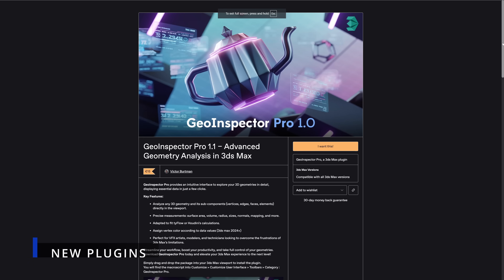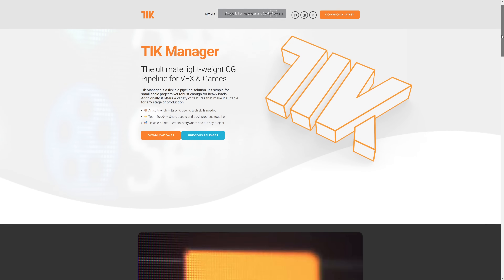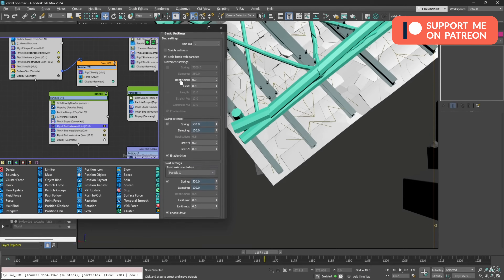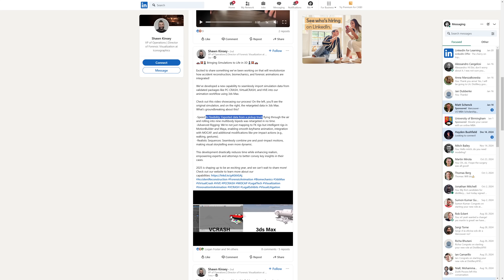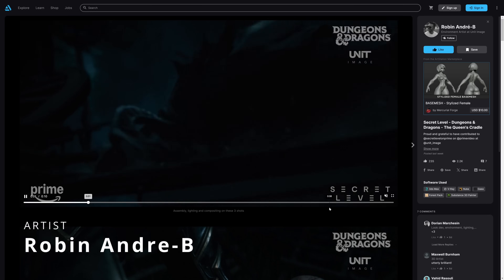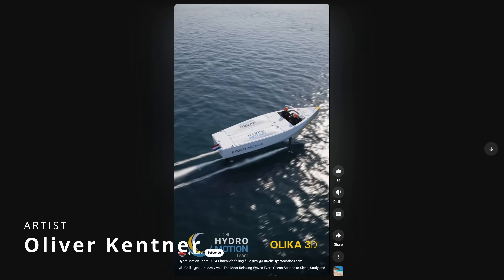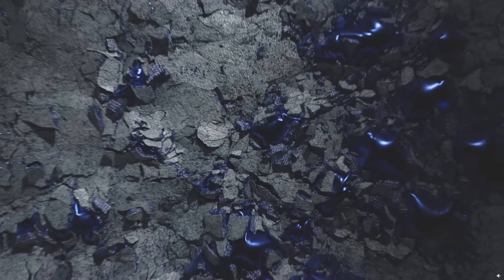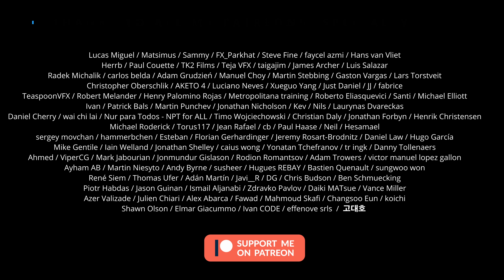3ds Max News 2025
First 3ds Max news for january 2025, and we have new plugins, free ones, and a lot of cool projects and tutorials.

LINKS

Times
00:00 New Plugins
04:02 Eloi Patreon
04:37 3ds max is only for archviz
15:06 Tutorials